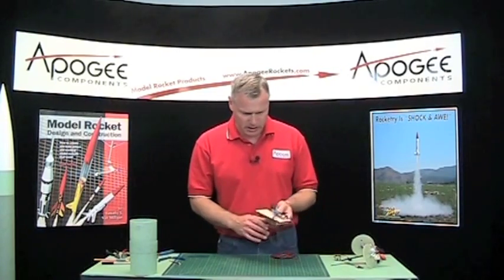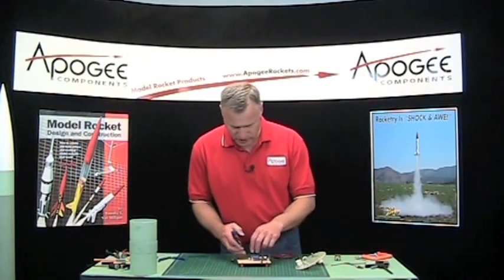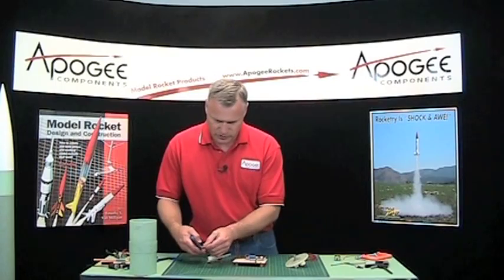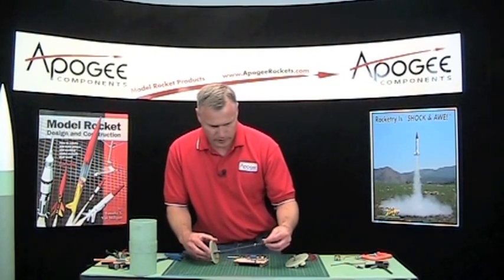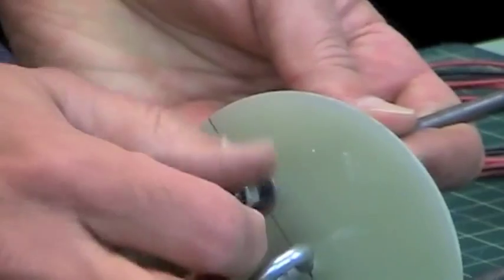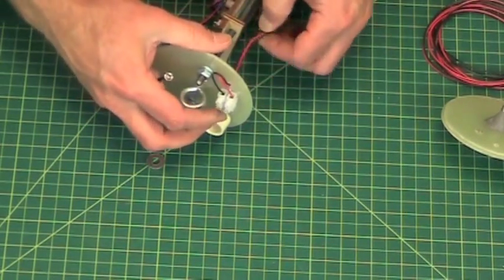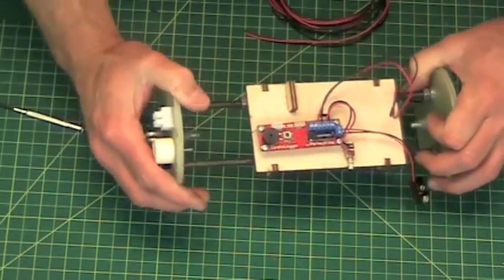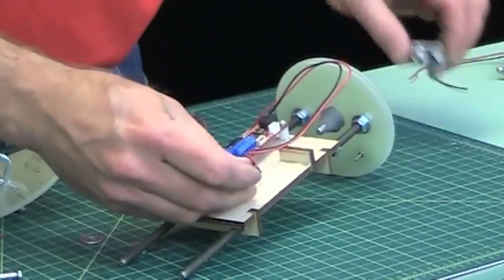Building the Level-2 Fiberglass Rocket Kit - 14: Wire Up the Altimeter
This video shows how to wire up the altimeter so that it is connected to the battery, the on/off switch, and the two ejection charges. It is actually easier than you might imagine. The basic skill you'll need is how to strip wires so you can plug them into the right ports on the altimeter